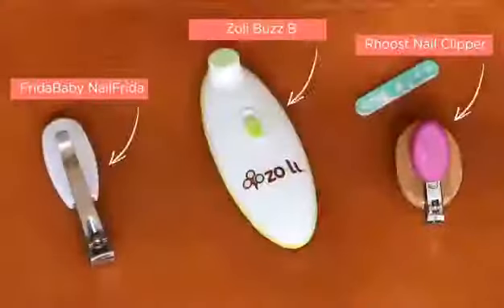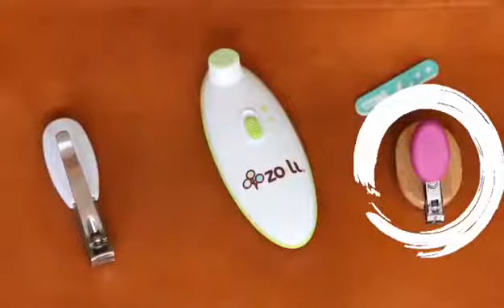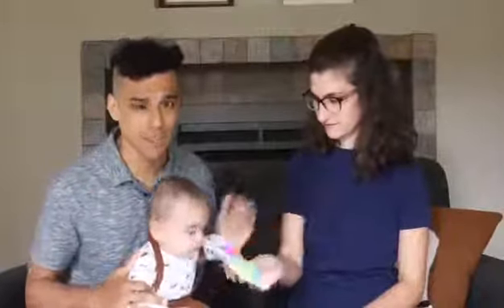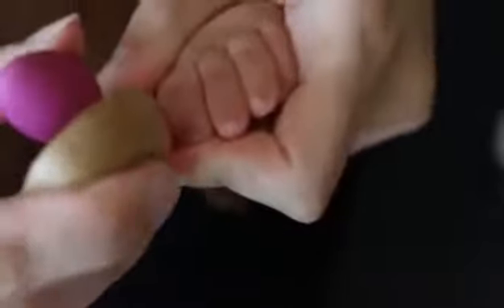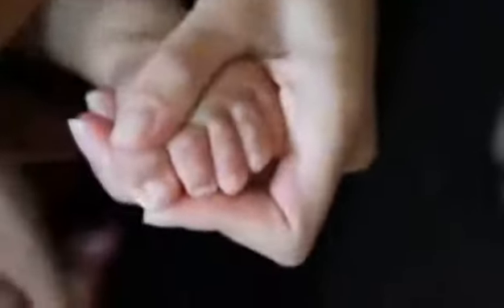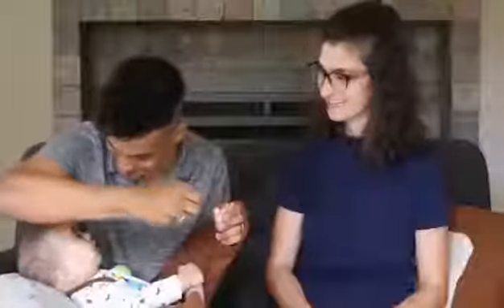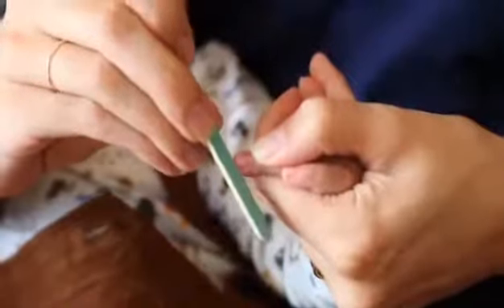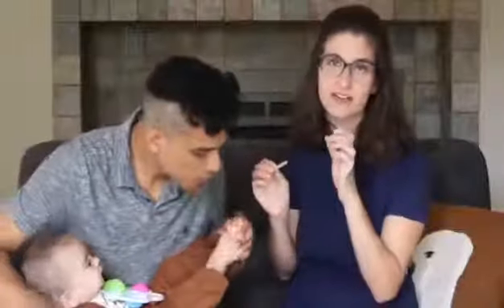SAFETY TIPS ON HOW TO TRIM THE GROWN NAILS OF YOUR CHILDREN MUSTWATCHTHIS 💖💖💖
Cutting nails of our babies need extra careful so when you do it make sure that your nailcutter is sanitize.